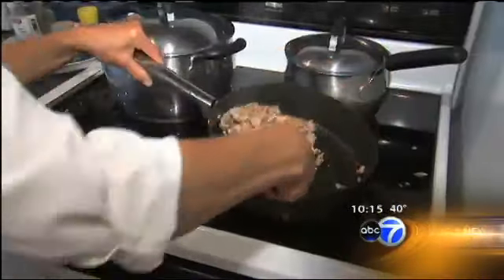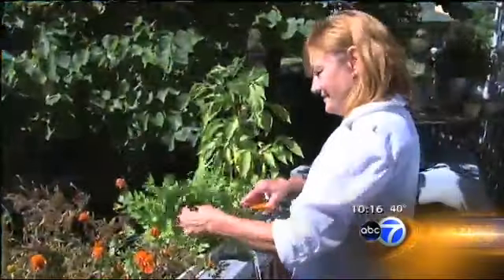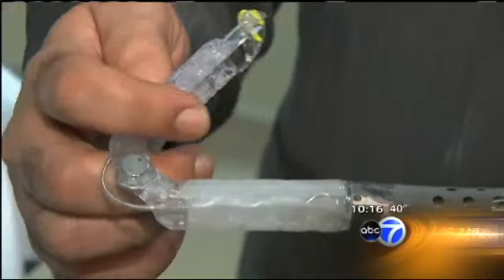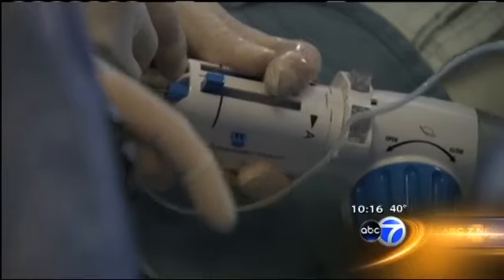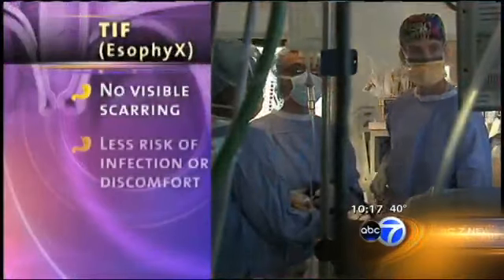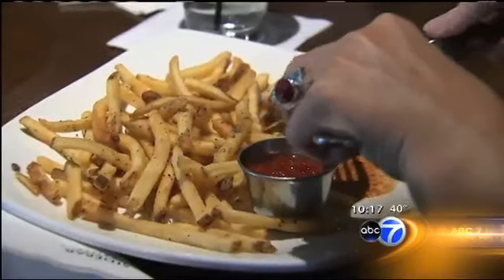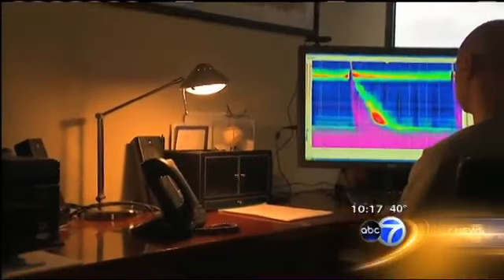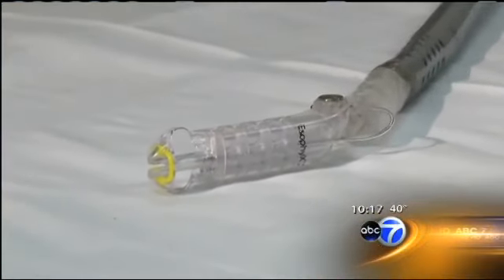Heartburn Relief ABC 7 with Dr. Fred Tiesenga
-Esophyx Transoral Incisionless Fundoplication (TIF)